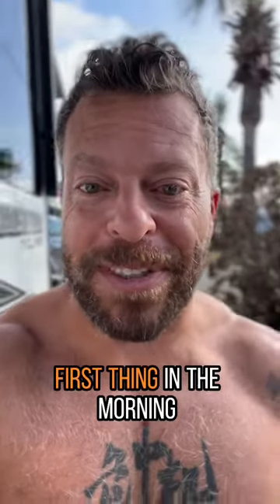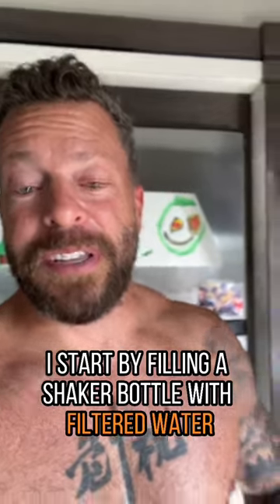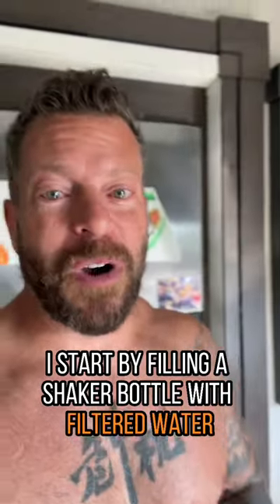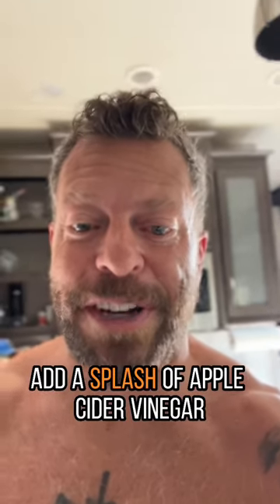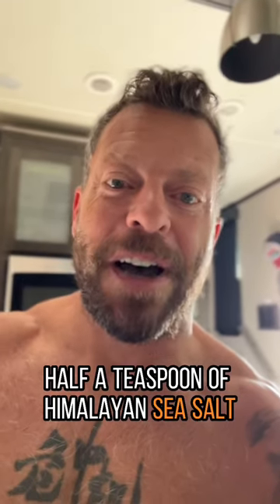What’s your morning routine?Crossfit